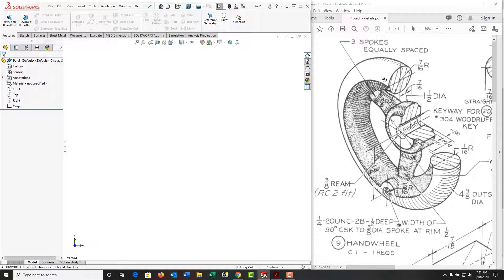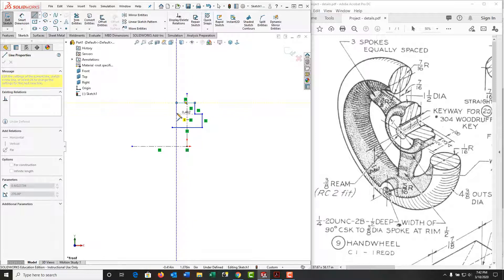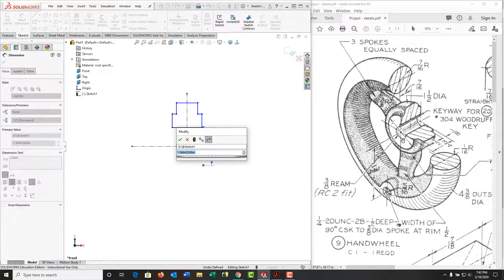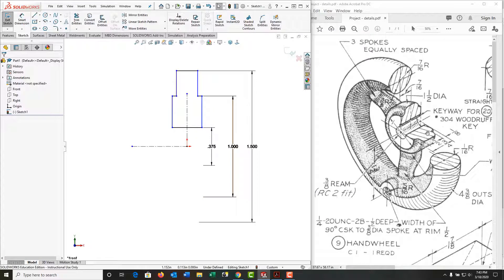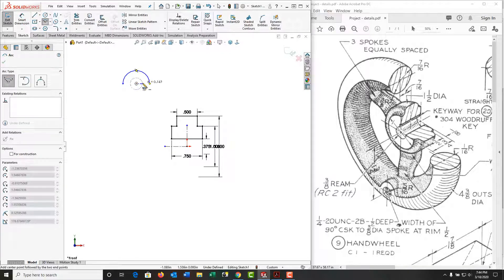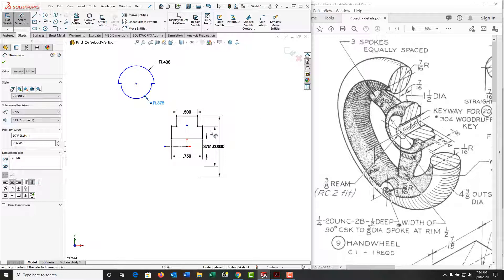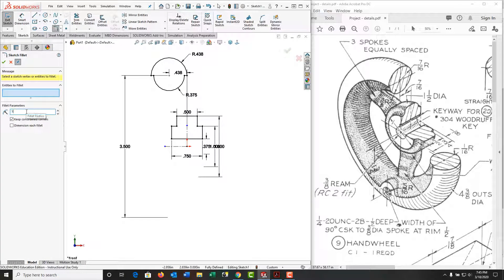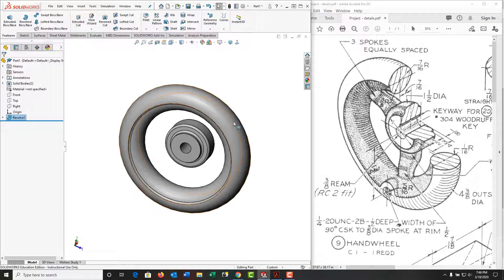HandWheel Revolved Boss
MECH1065 A3 HandWheel, how to create the revolved boss.